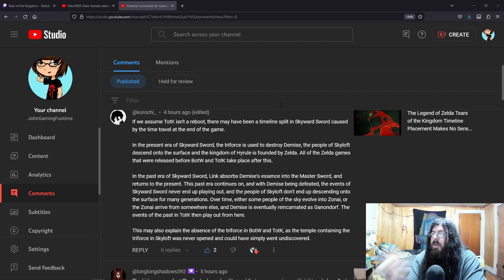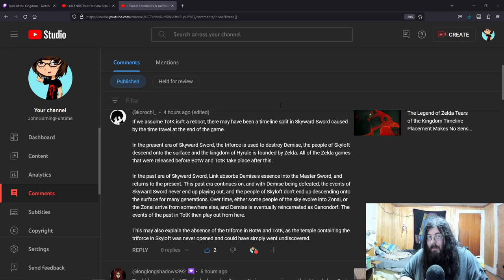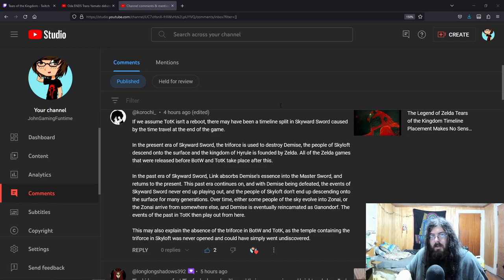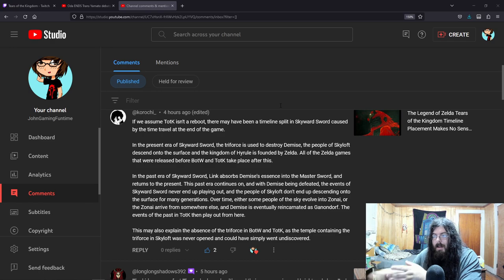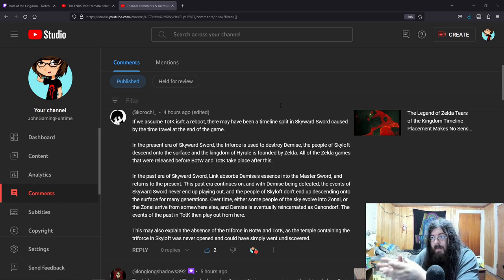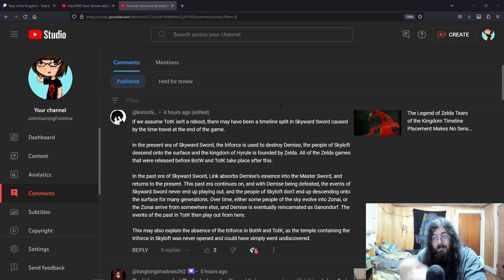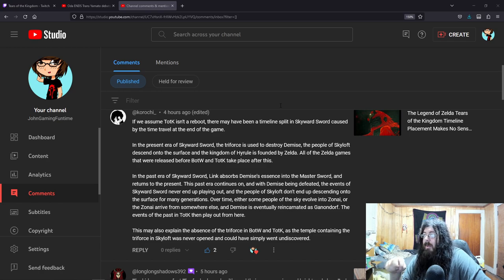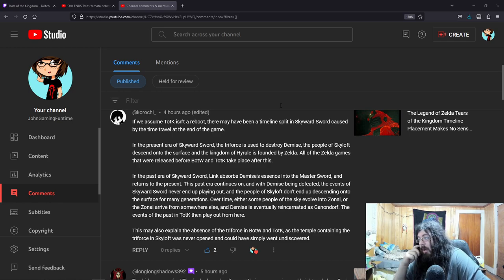The Legend of Zelda Tears of the Kingdom Timeline Conundrum